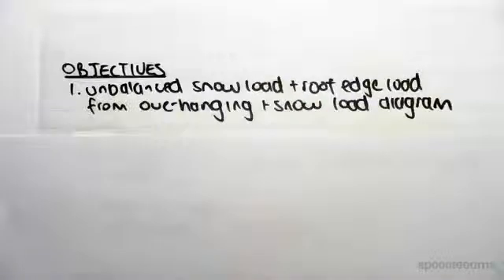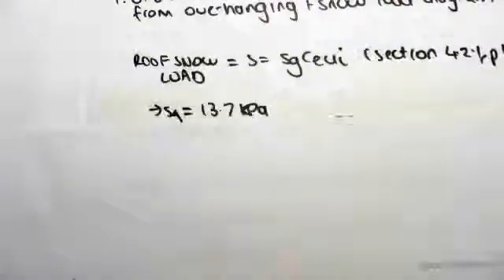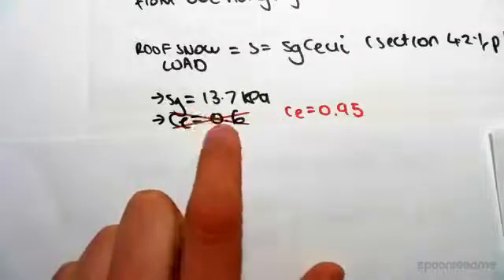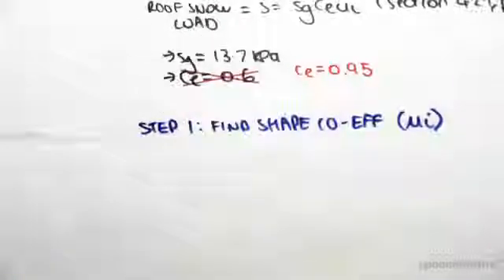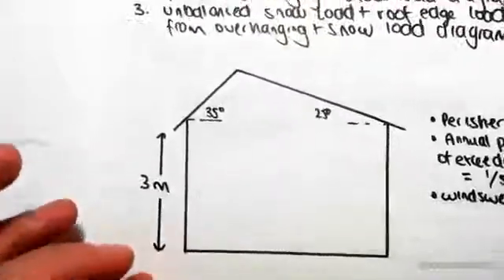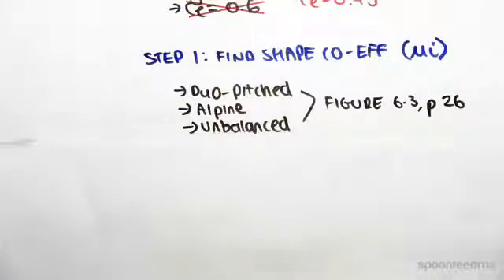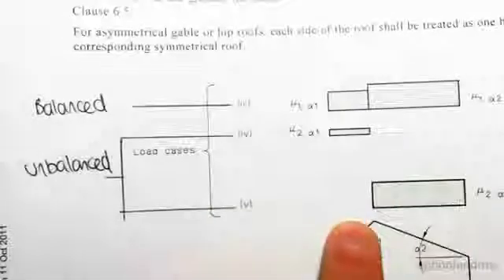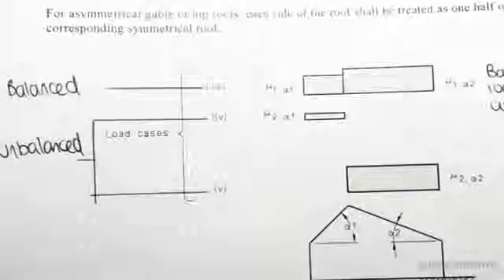Snow Loading Example 1: Unbalanced Snow Load, Roof Edge Load & Snow Load Diagram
for more FREE video tutorials covering Structural Design & Loading

The objectives of this video are to finding unbalanced snow load & roof edge load from overhanging snow as well as to draw the snow load diagram. Just like the previous video 4.3, the equation of roof snow load is same- the only difference is in the consideration of exposure reduction coefficient and shade coefficient factor. The video step by step shows how to assess those values from the section AS 1170.3 of the handbook of Australian Structural Design Actions.

Next, the video introduces the equation of roof edge load and all the required values are assessed for overhanging snow condition. Finally, all these assessed values are used to draw the snow load diagram for the given structural condition. On hand practice is recommended to do with this video to understand the entire calculations procedure of unbalanced roof snow load, roof edge load from overhanging snow condition and snow load diagram.